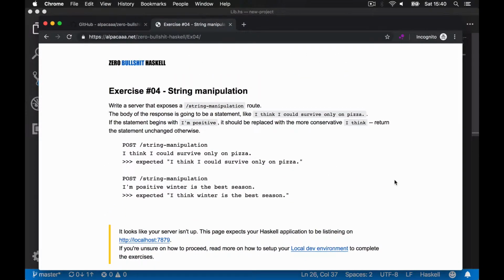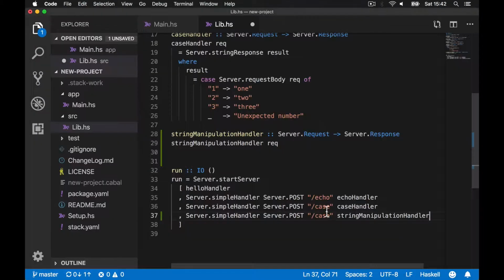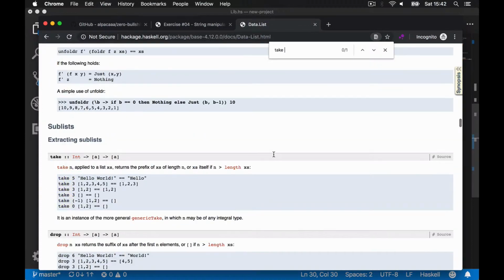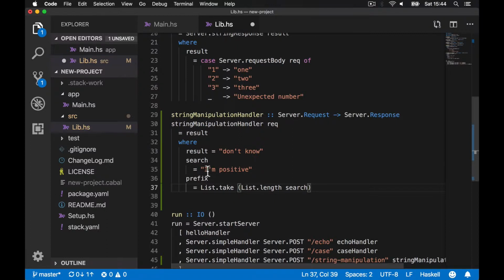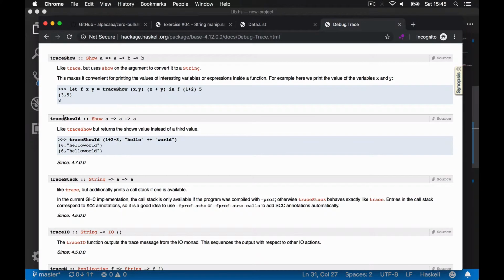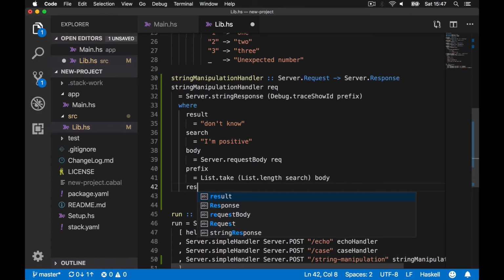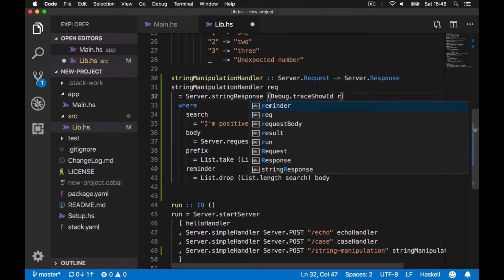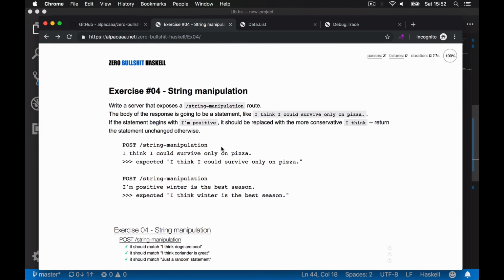[Exercise #04] Grasping lists and trace messages | Zero Bullshit Haskell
Interested in learning Haskell? Look no further.

This is the last video where we get to use `simpleHandler`. We'll be mangling Strings (which are just Lists of characters) and use the Debug.Trace module to print trace messages (as you would do with `console.log` in Javascript).

Errata: Yes `reminder` should be spelled `remainder`. I'm just bad at English :P